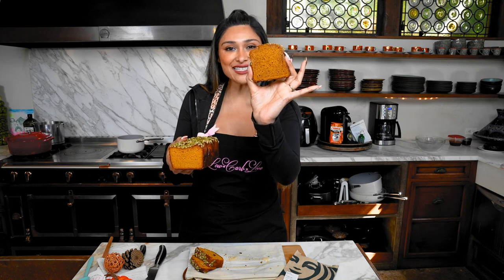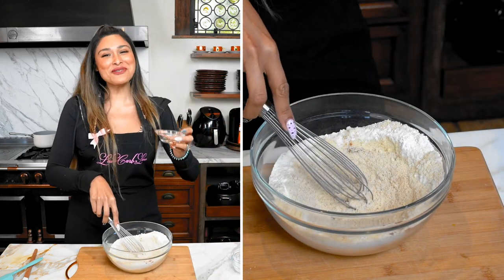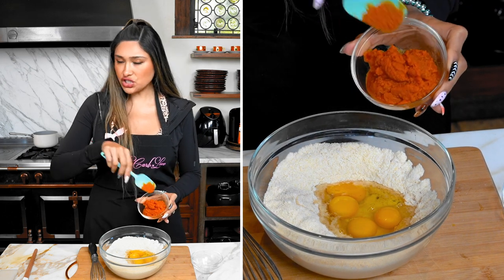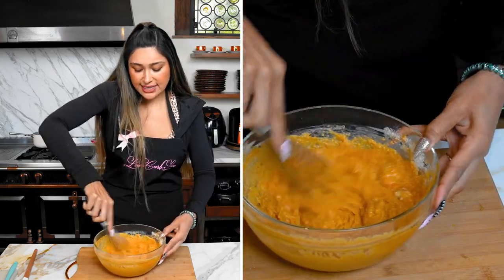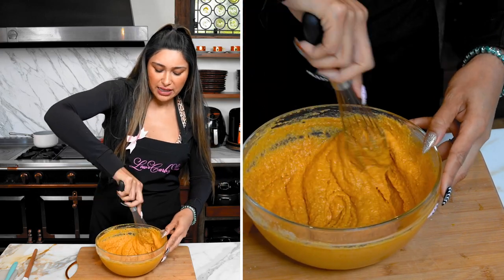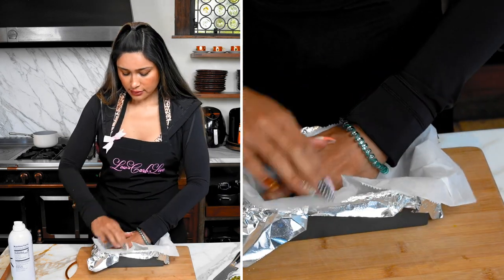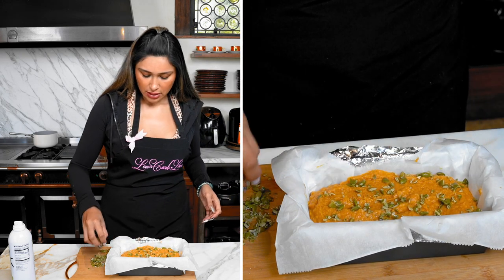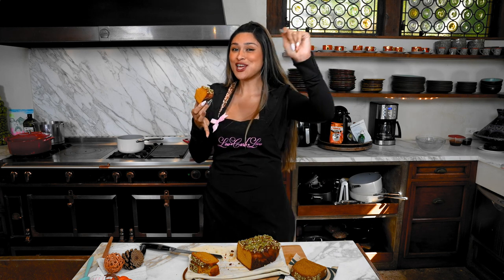EASY STARBUCKS LOAF COPYCAT! 2g vs 61g CARBS! How to Make Keto Pumpkin Bread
Serves:12

Items I used:
Pumpkin Extract
Loaf Pan

Directions:
1. Mix all bread ingredients in a bowl.
2. Pour into prepared loaf pan with parchment
3. Sprinkle chopped pumpkin seeds on top
4. Shape and bake at 350 35 to 45 minutes
5. Allow to cool completely
6. Allow it so cool completely before slicing

Macros per slice:
2g Net Carbs
3g Fiber
5g Total Carbs
6g Protein
21g Fat
223 Calories

0:00 Intro
0:15 Ingredients
0:21 Prep & Cooking
4:10 Taste Test

5 MINUTE STARBUCKS LOAF! How to Make Keto Pumpkin Bread - Only 2 CARBS